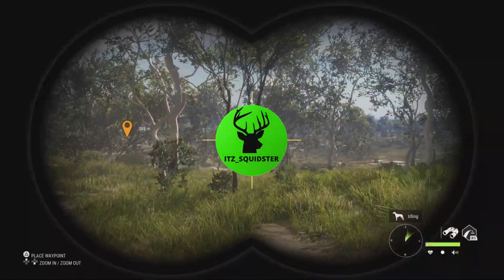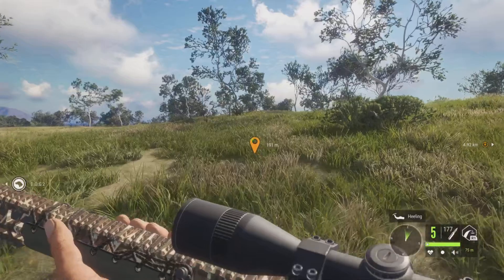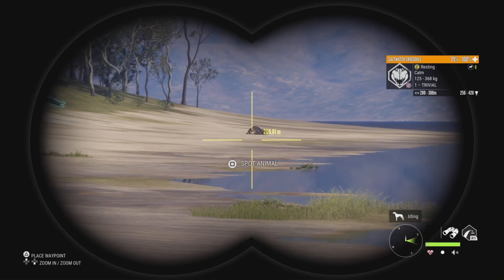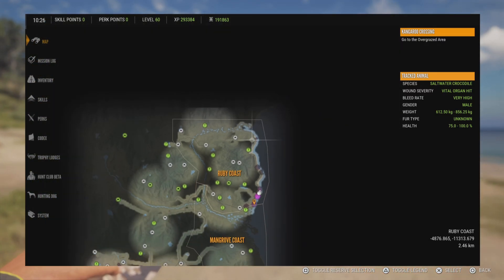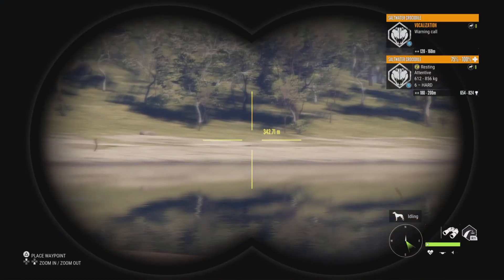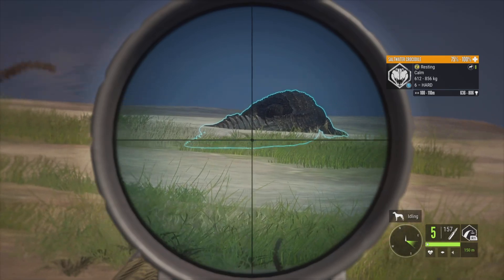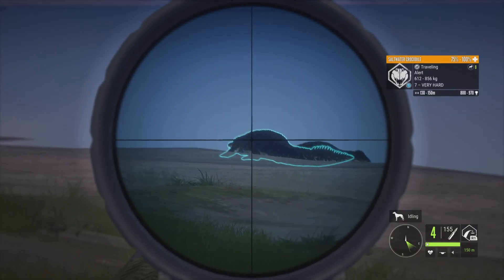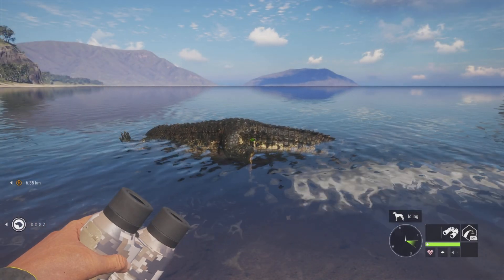How to Stack CASH & XP FAST!!! 2025!! - Call of the Wild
In today's video were heading to Emerald coast to learn how to STACK CASH FAST!!
Please Read Description:

                                 -Squid 🟢
Consider donating a super thanks by clicking the super thanks button bellow the video. You can donate as low as 99 cents, and all of the money goes into my personal income.

   🎫 Stream Sceudule ✨️

🟢 Most Days at 6:30 PM ET
🟢 Most Summer Days 10:20 AM ET & 6:30 PM ET

Thanks,
-Squid